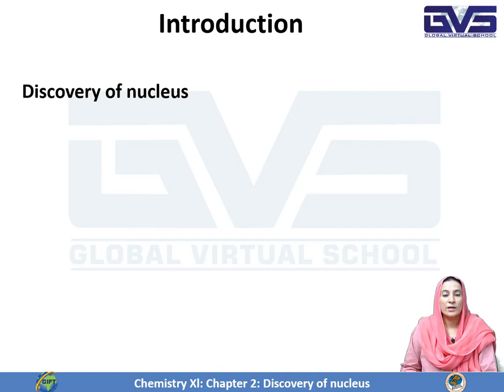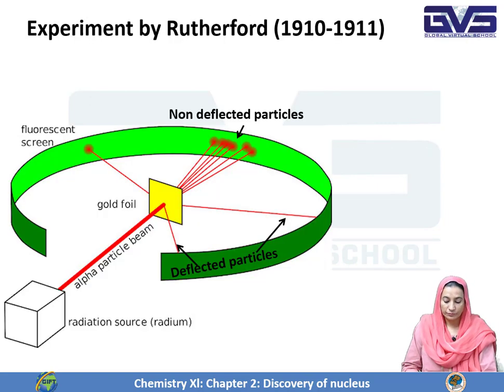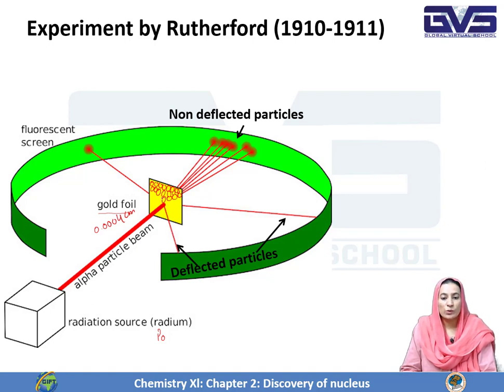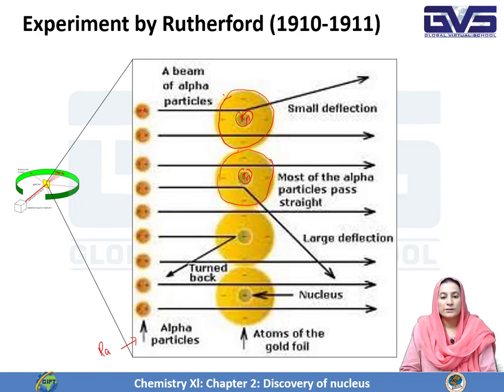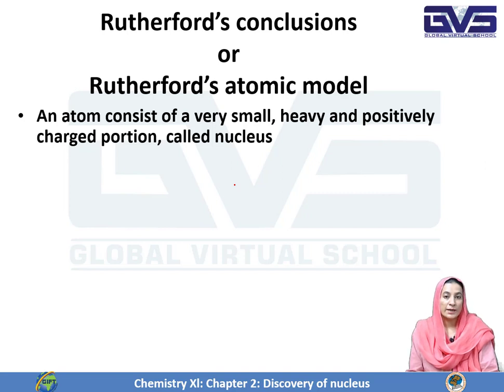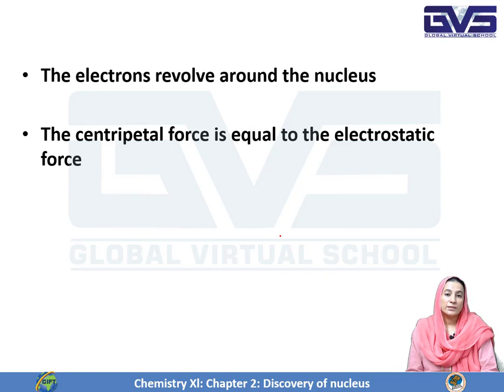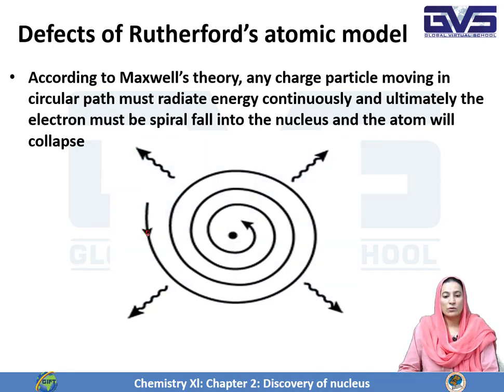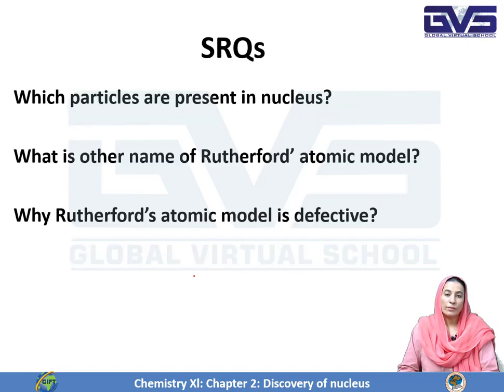Chemistry XI, Chapter 2,Discovery of Nucleus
After completing the topic students will be able to
•Understand the phenomenon of discovery of nucleus
•Rutherford’s atomic model
•Defects of Rutherford’s atomic model